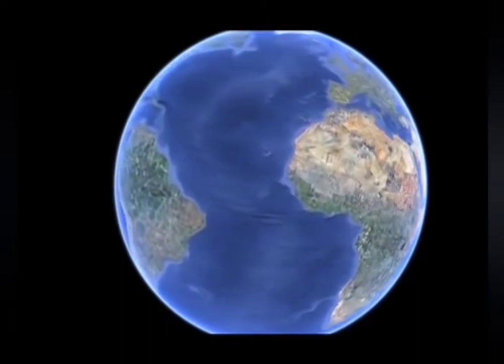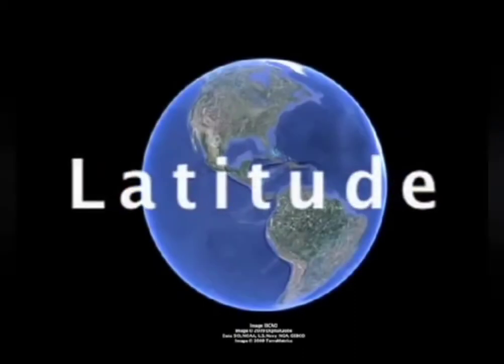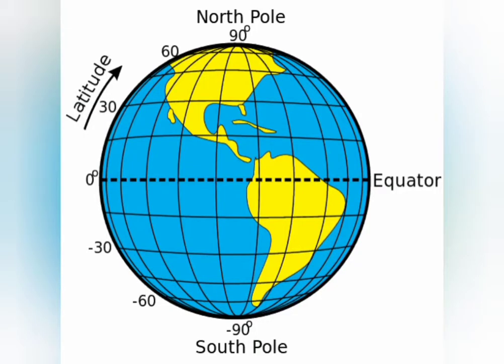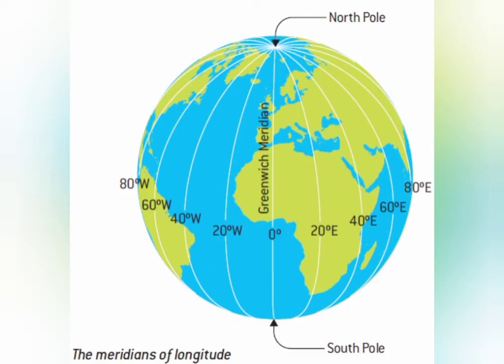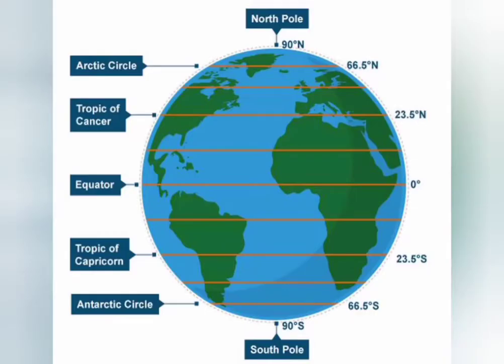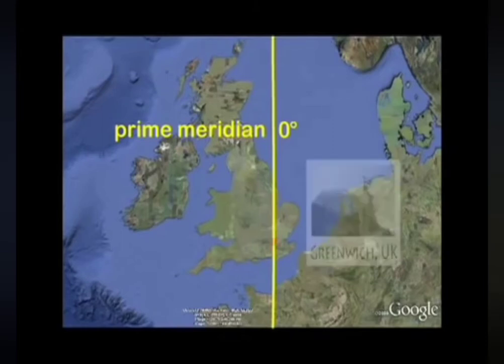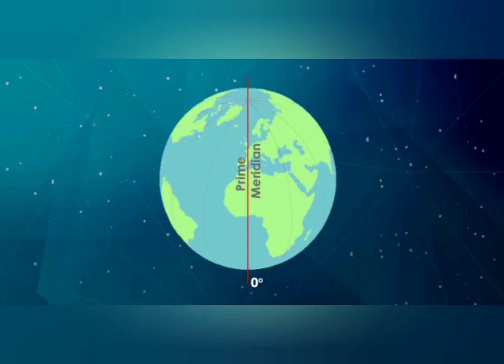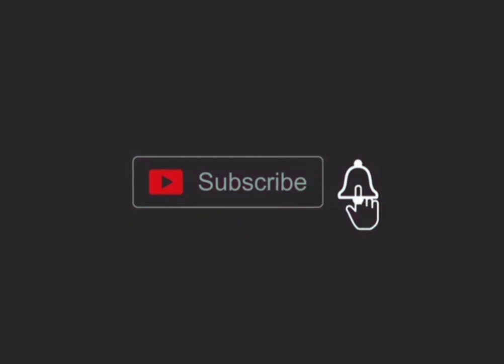Imaginary lines on earth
Latitude, longitude,  Local time,  GMT,  IST...